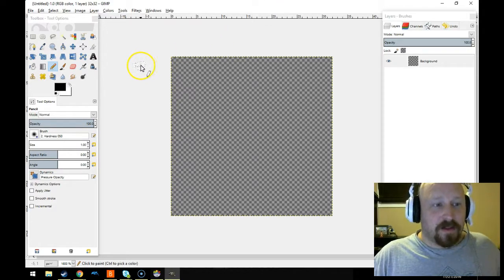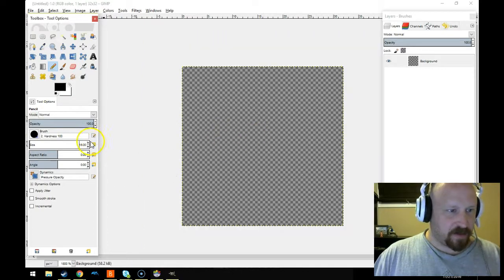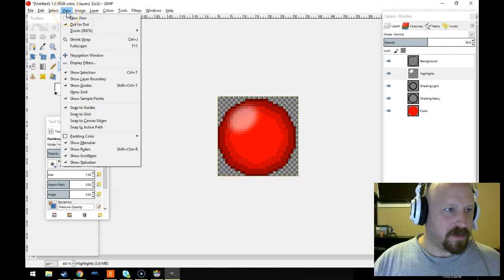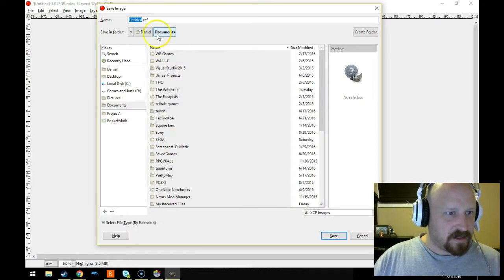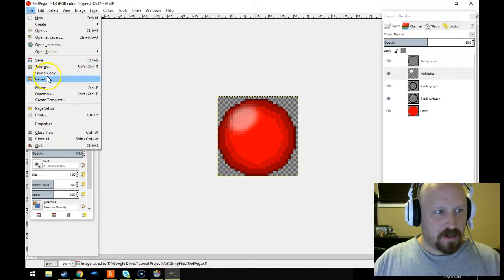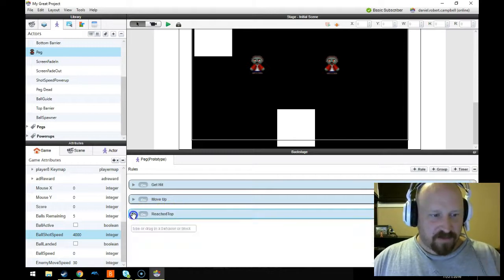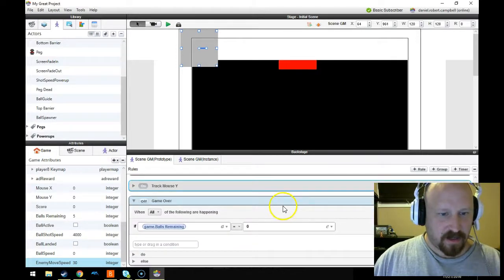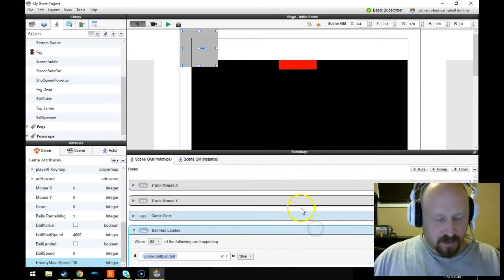Let's Make a Video Game Episode 5: Tweaking Difficulty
This week I attempt to repent for my crimes against pixel art. I also work on tweaking the difficulty and make our first powerup! Another step in our epic quest to make a game!